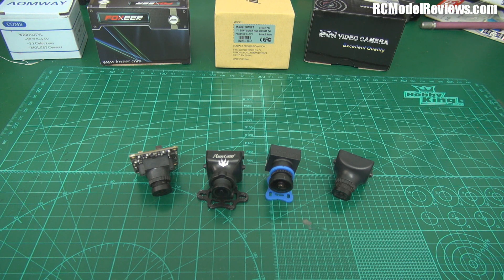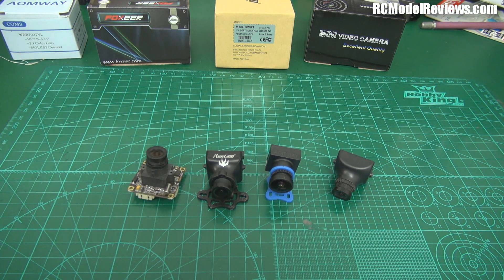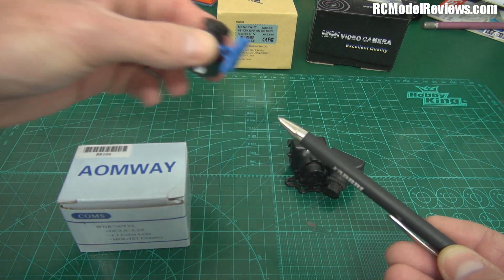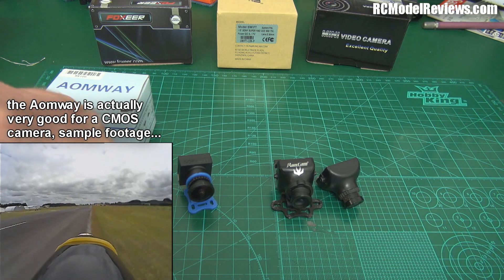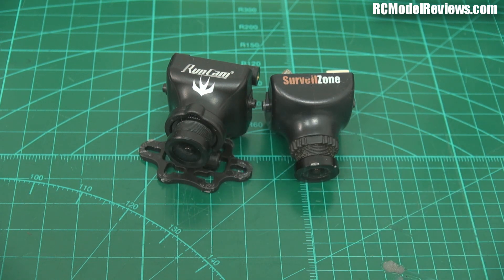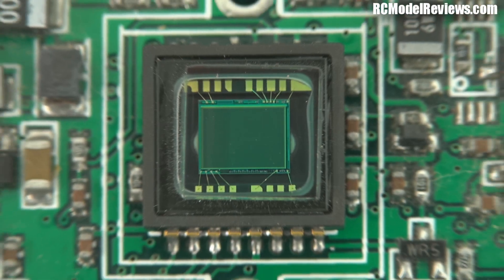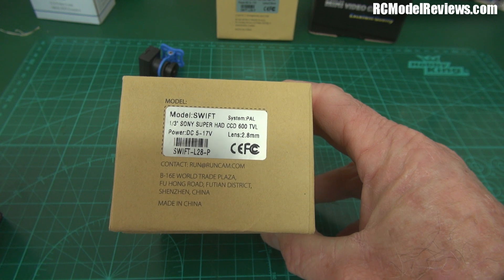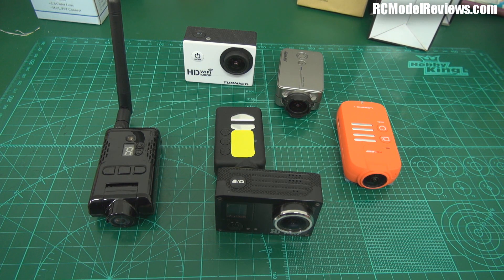FPV Basics: live video cameras (part 1)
First Person View allows the pilot of a flying model to fly as if they were actually onboard.  In this video I look at a few of the options for a dedicated FPV camera and explain the various factors affecting your choices.

Product links:
AOMWAY CMOS camera 700TVL (NTSC)